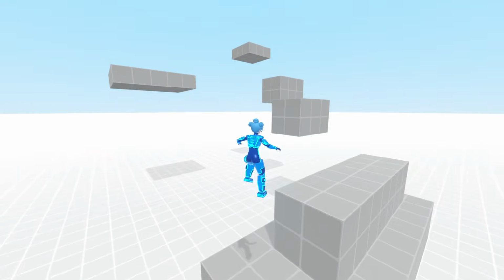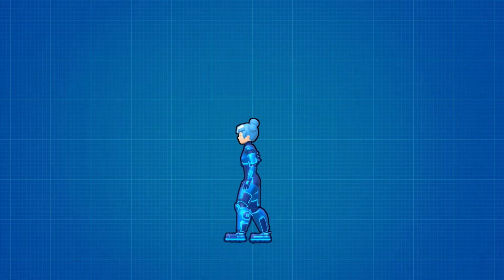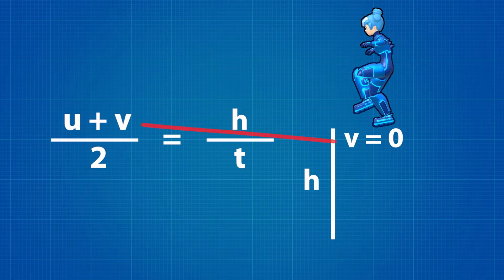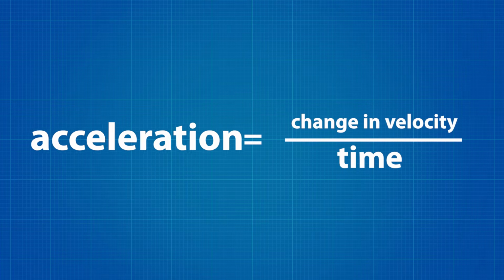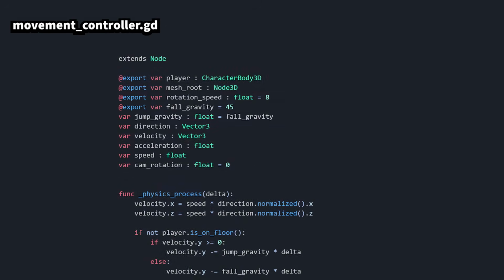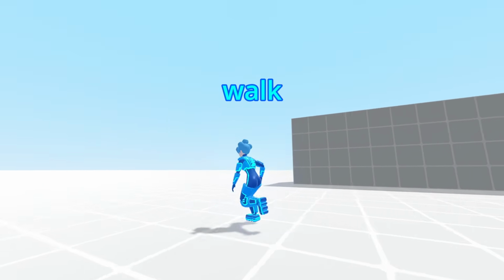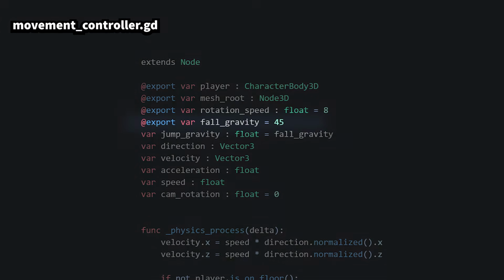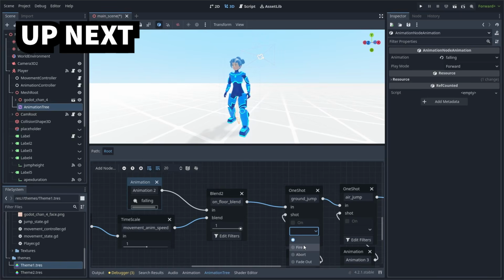Perfect Jump Using Math - Godot Third Person Controller #2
In this video I'm using simple math to manually define the jump height and jump duration of the player. This video is a part of my Godot 4 Third Person Controller tutorial series

Timestamps:
0:00 Intro
0:21 Jump Velocity Equation
1:08 Jump Gravity Equation
1:36 Result
1:50 Jump State Machine
2:25 Fall Gravity
2:44 Up Next